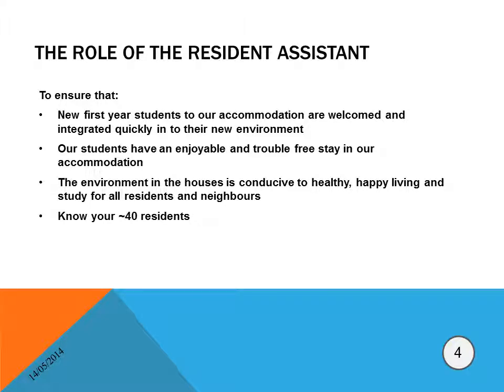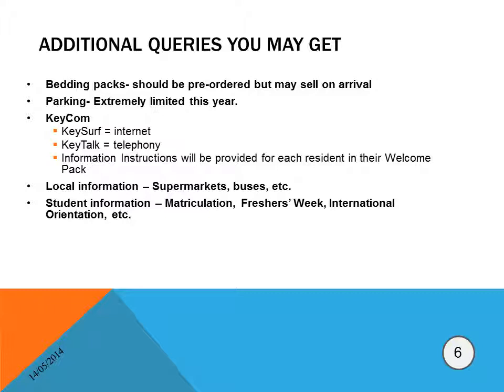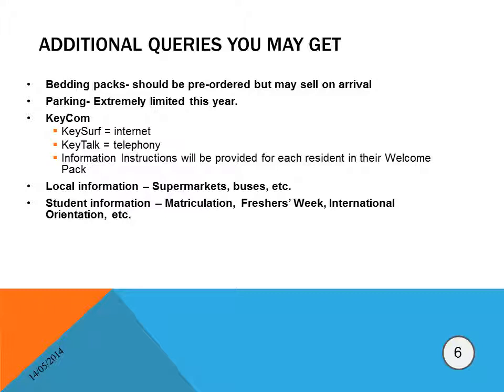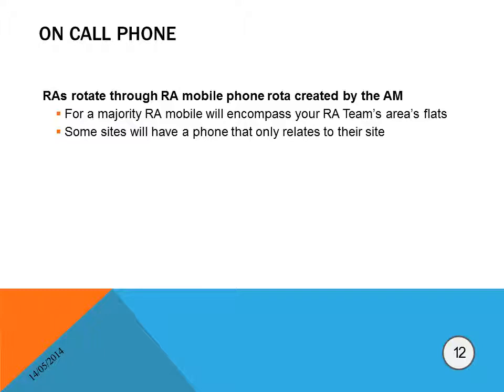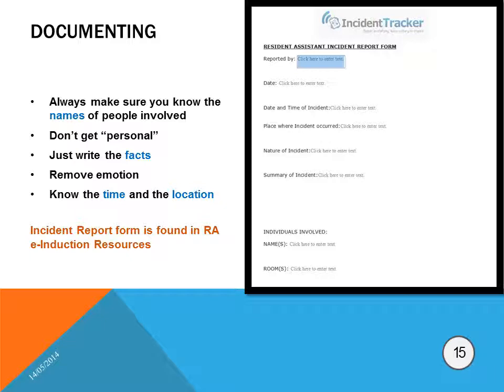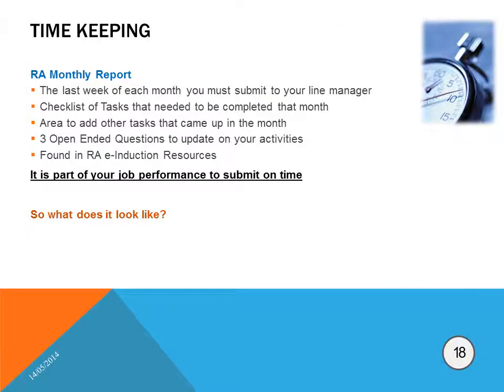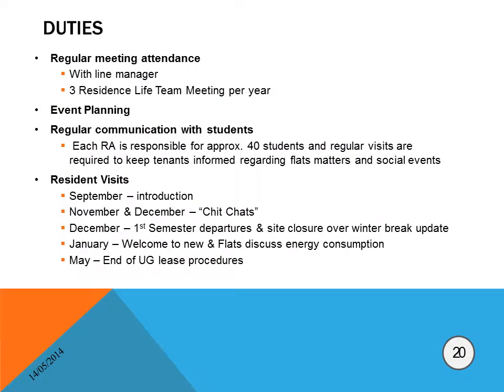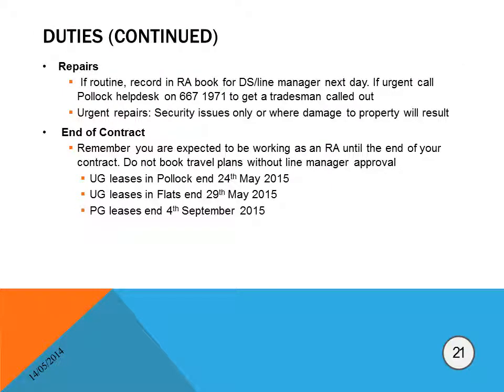UoE Job Roles 2014